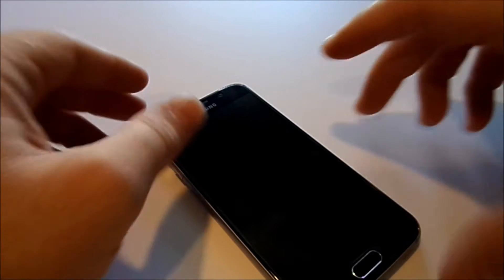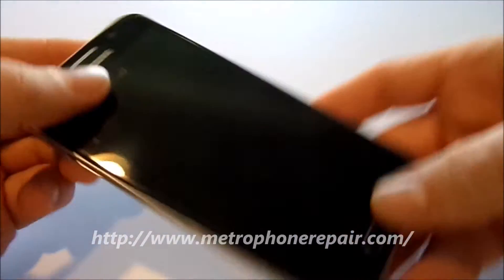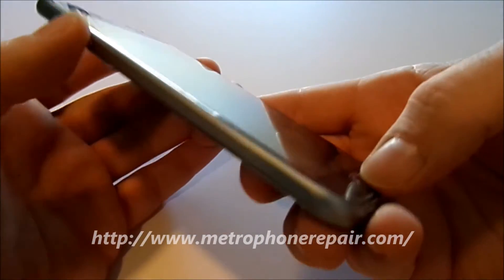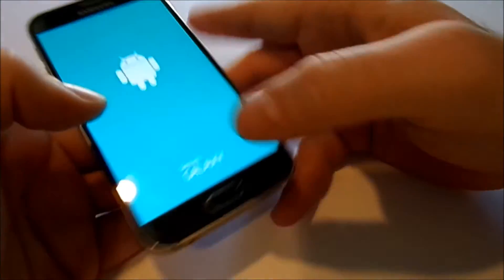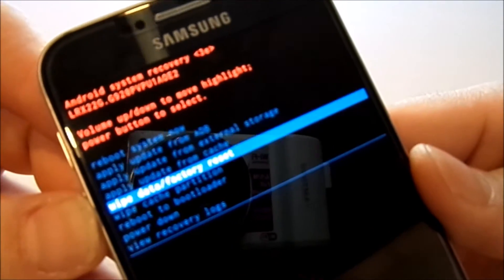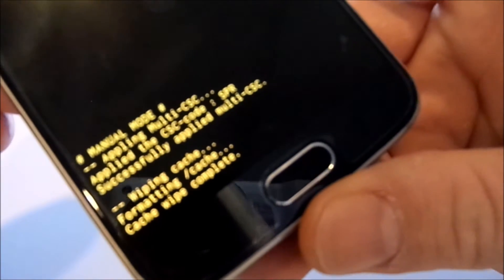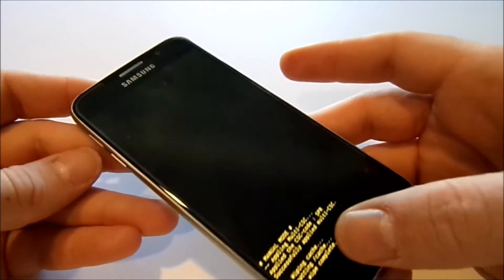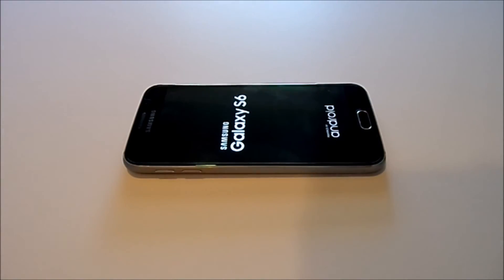Samsung Galaxy S6 Recovery Mode / Wipe Cache Partition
How to wipe the Cache Partition in recovery mode on the Samsung Galaxy S6 for Sprint.